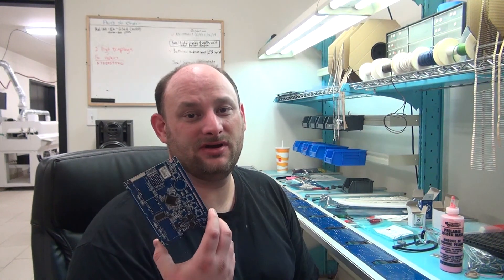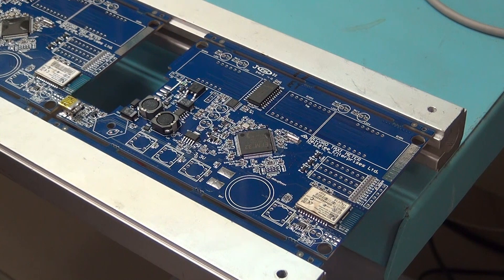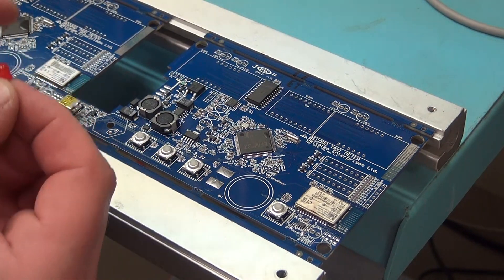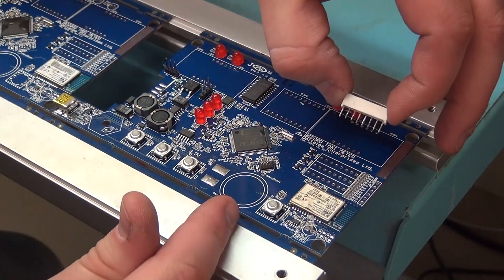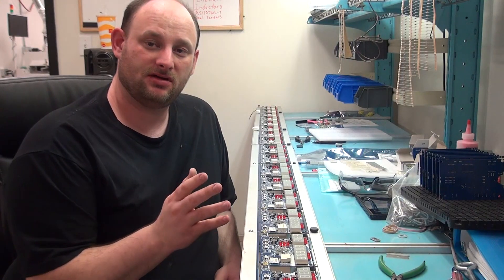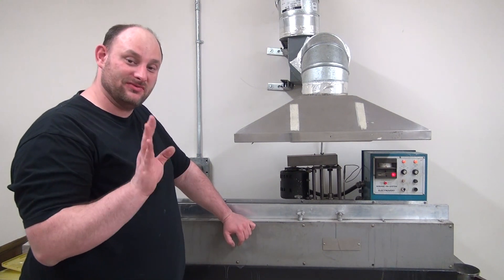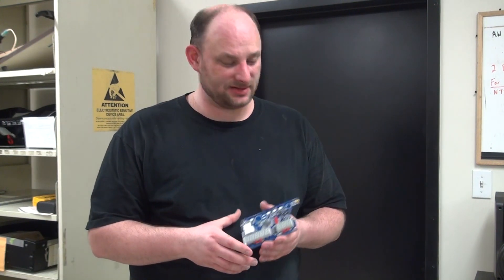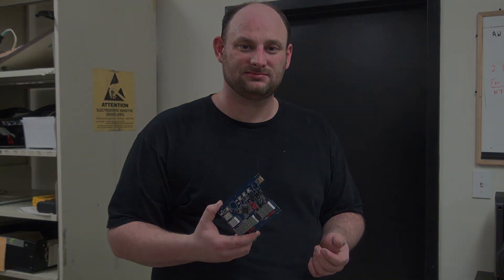Using My Wave Solder Machine with Through Hole Components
On to the next stage of the PCB assembly process. The next stage is getting all of the through hole components into the boards and then sending them into the wave solder machine. Bessie is pretty old but still gets the job done! Some of the components took a bit of time to get into place but once they are all set its smooth sailing.